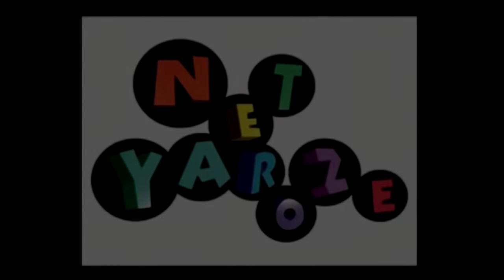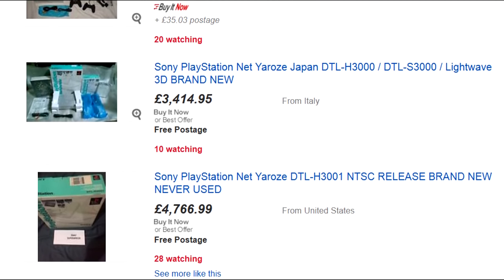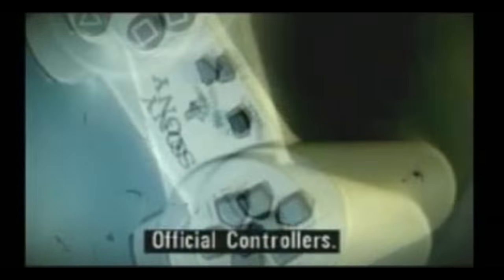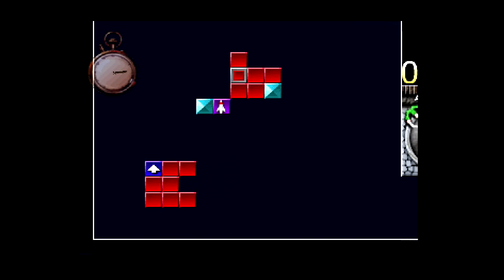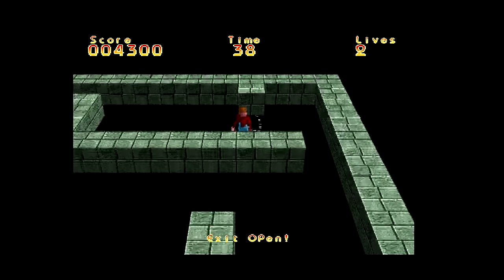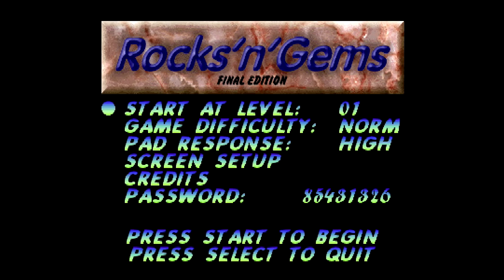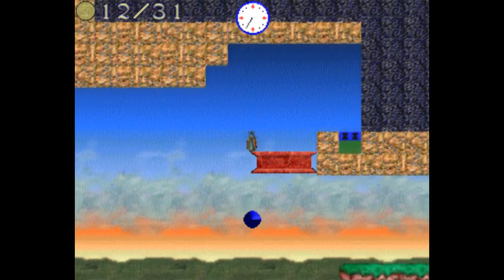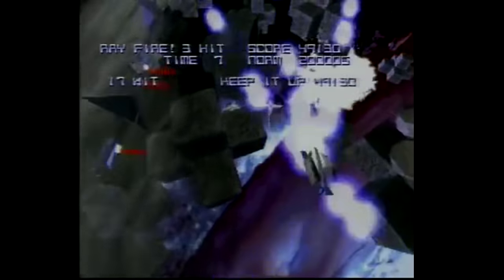Net Yaroze: The PS1 Consumer Dev Kit that Brought Indie Games to the Demo Discs - Kim Justice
If you ever bought the UK Official PlayStation Magazine, chances are you knew about Net Yaroze - the Black Console that people used to make their own games for the system!  Some of these appeared on the demo discs, but they're only a small chunk of what people were creating...in this video, we cover the story of Net Yaroze and its users, a whole bunch of games, and the legacy of perhaps the first popular consumer dev kit for a console in the West.  Enjoy!

Special Thanks to XPCoin, who is one of the few people who have documented the process of developing for Net Yaroze on YouTube!